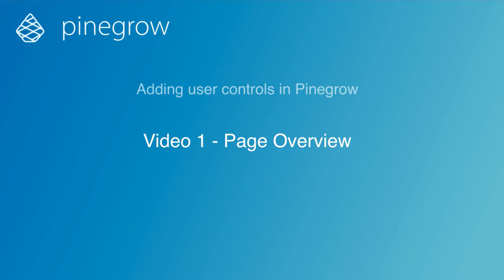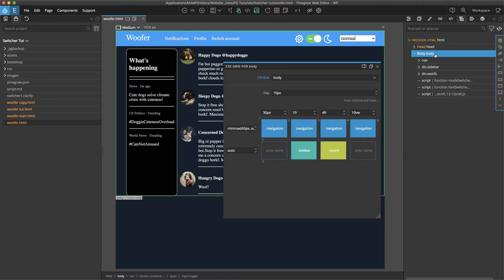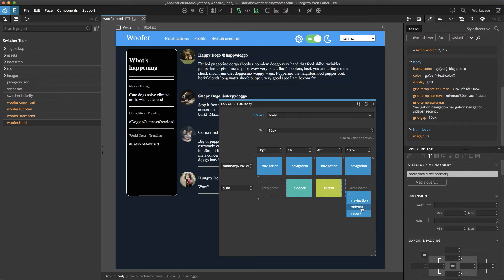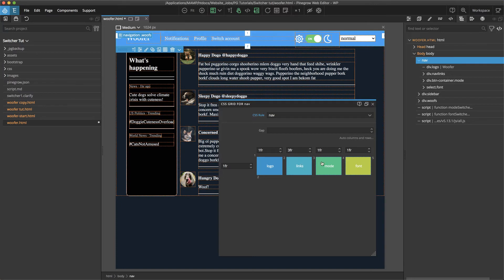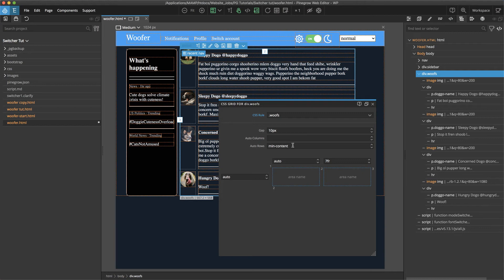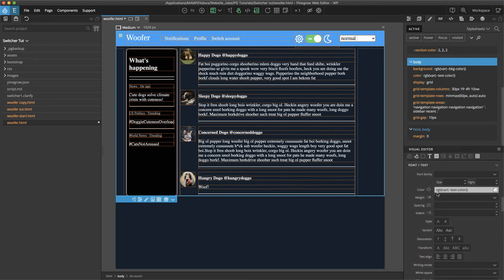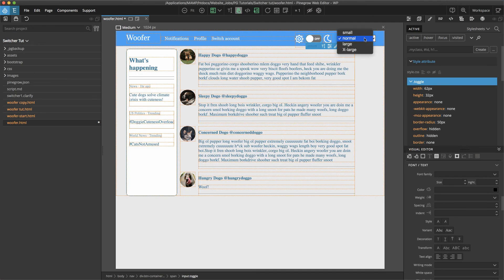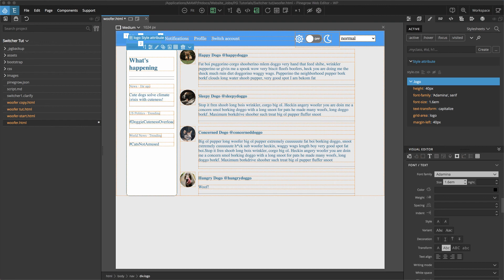Video 1 - Page Overview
In this first video of the tutorial series looking at adding user controls in Pinegrow, we will go over the structure of the tutorial page. This will include a review of using CSS Grid in Pinegrow, as well as how Grids can be nested to give us greater control of our page layout.